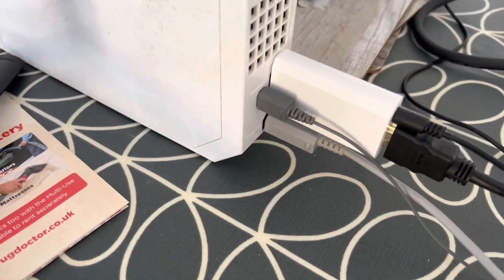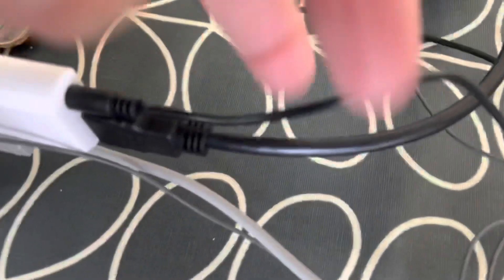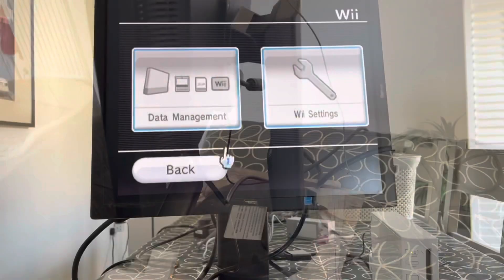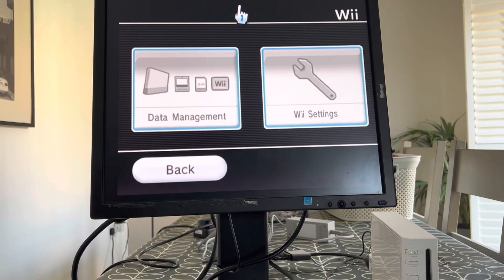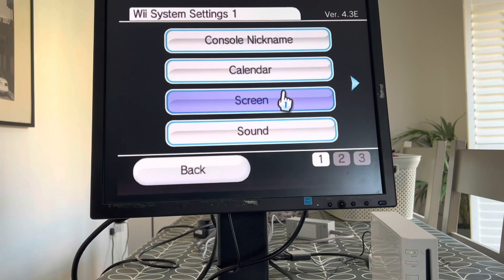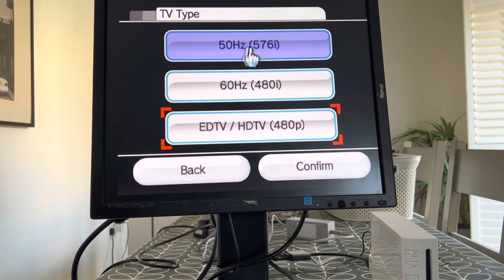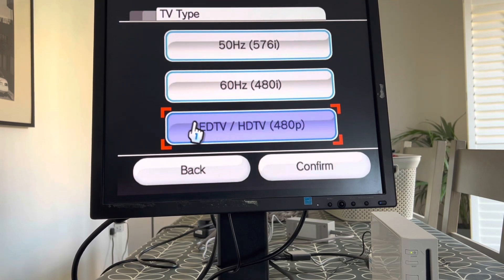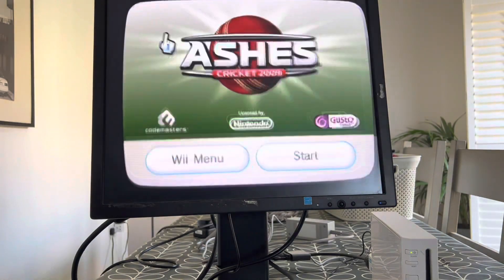Papa shows you how to connect a Wii to a PC monitor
Special setting you must change or you won't get the signal from your Wii to the monitor.

NB. You have to adjust the Screen setting shown in the video on a TV before you connect to the monitor
Links for adaptors

Multibao Wii to HDMI Full HD 1080P Converter Output Video Audio Adapter, with 3.5mm Audio Video Output Supports All Wii Display Modes, Best Compatibility and Stability for Nintendo-White

Rankie 1080P Active HDTV HDMI to VGA Adapter (Male to Female) Converter with Audio for PC, Monitor, Projector, HDTV, Xbox and more